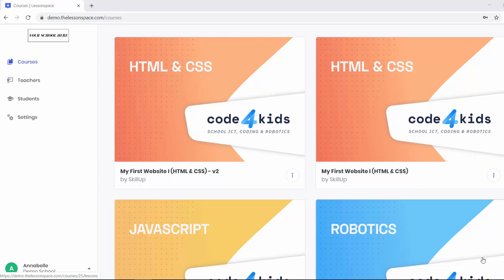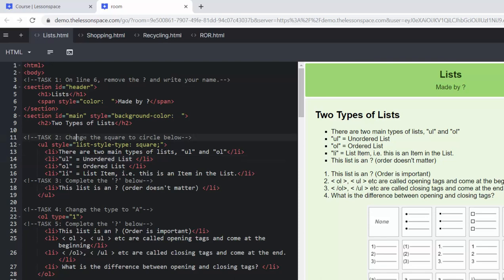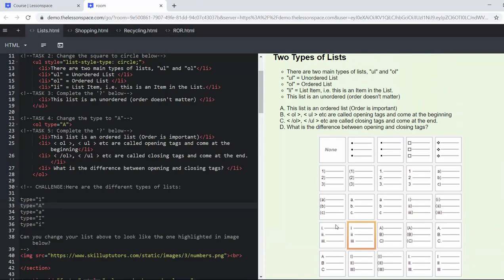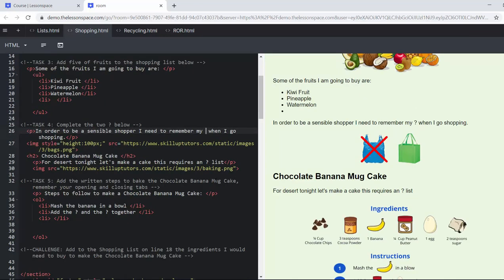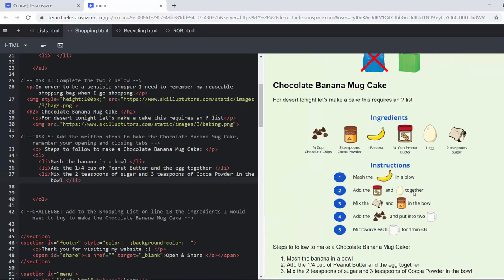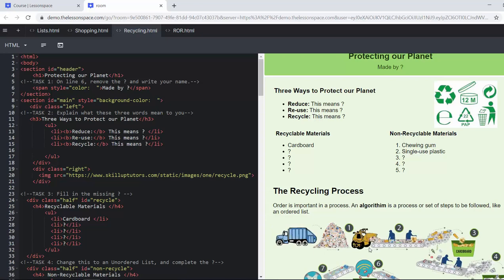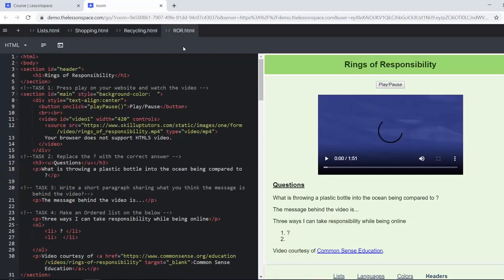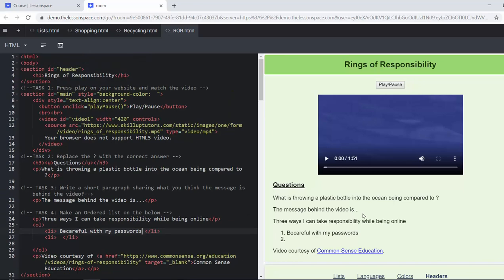Code4Kids - My First Website - Lesson 3 - Protect our Planet